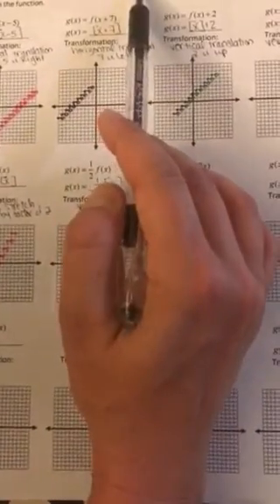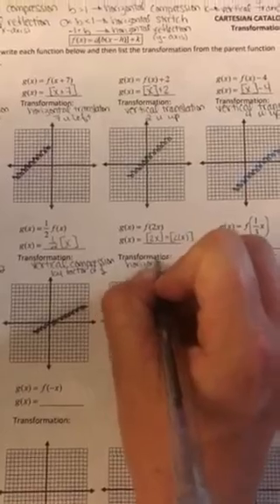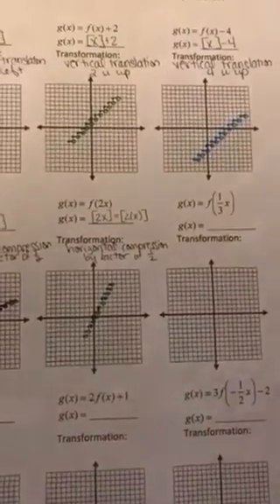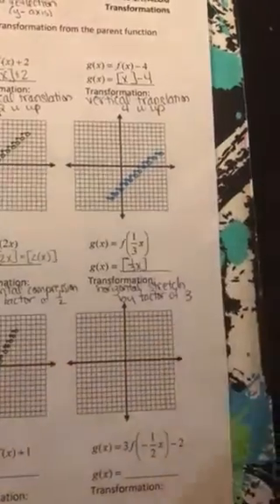Cartesian Catalog Transformations (Part Two)